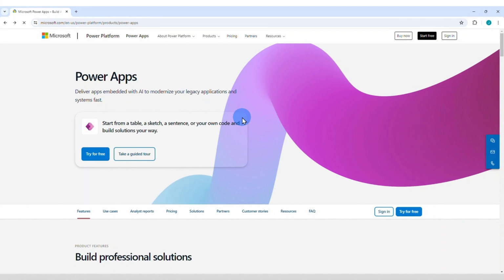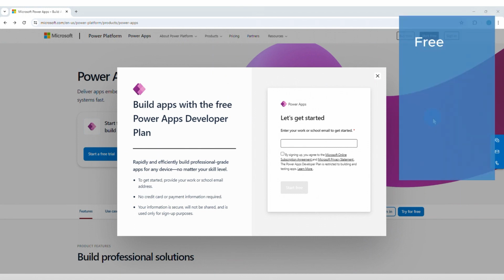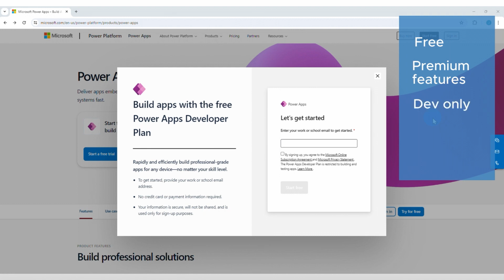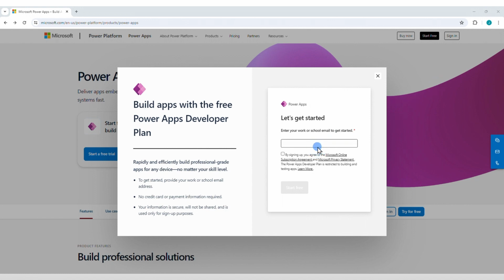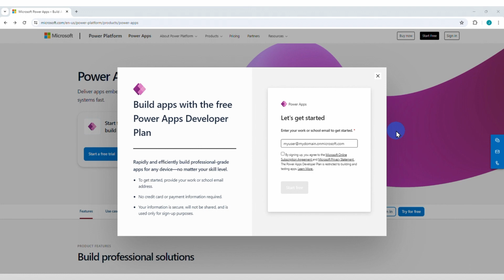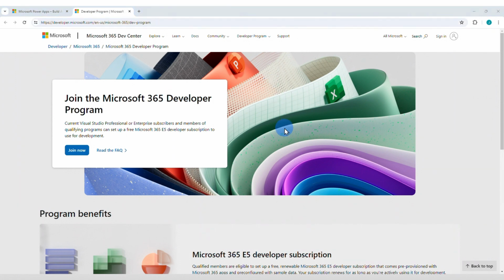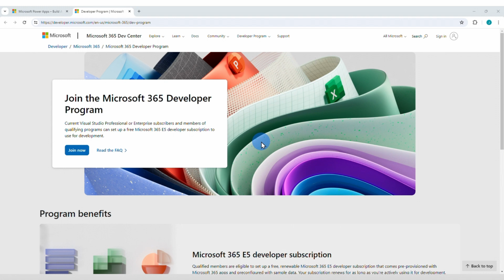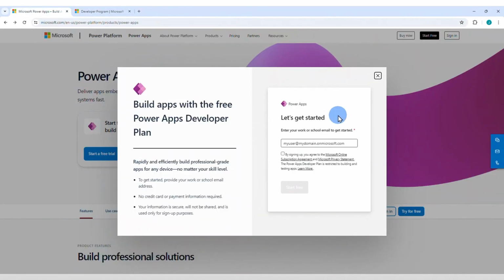How to Create a Power Apps Developer Plan Account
In this tutorial you will learn how to create a Power Apps Developer Plan account for you to try and learn Power Apps.